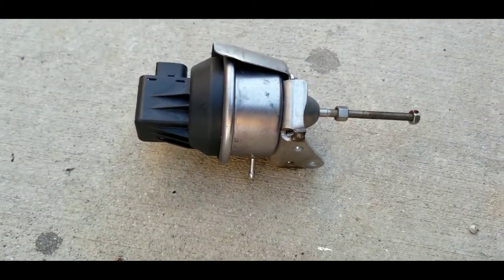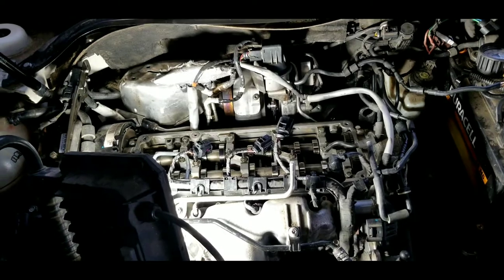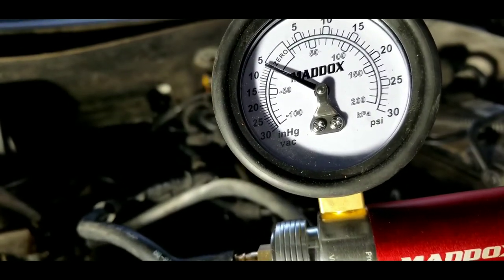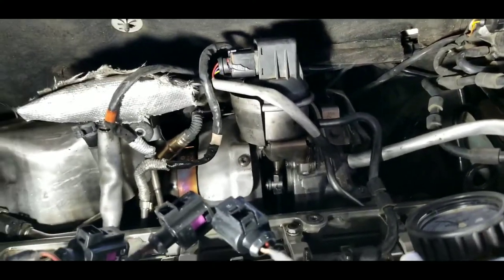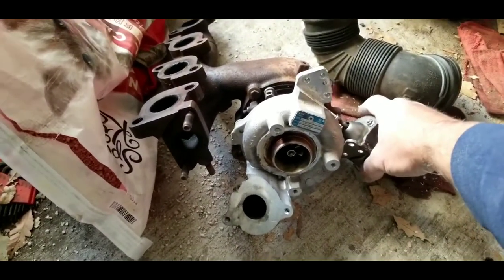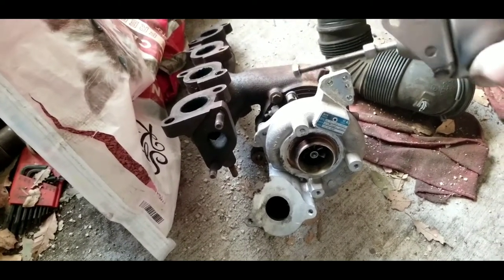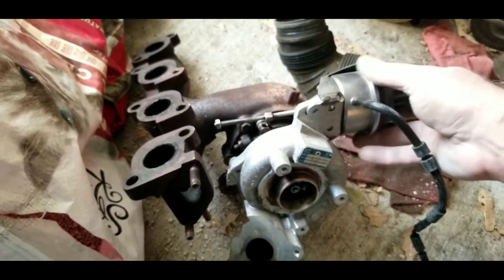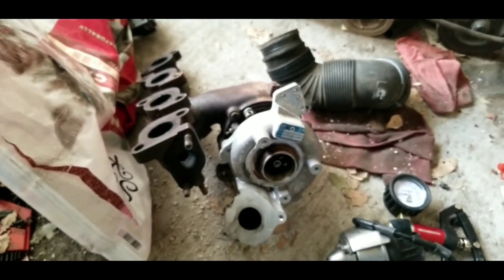VW TDI 2.0 common VNT turbo waste gate actuator adjustment CBEA CJAA